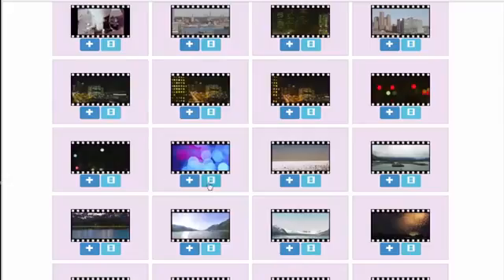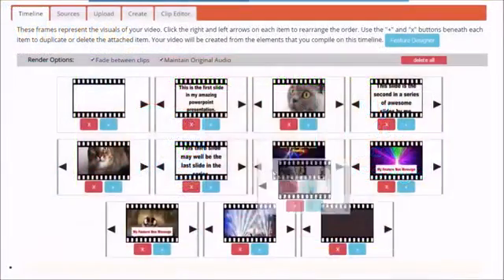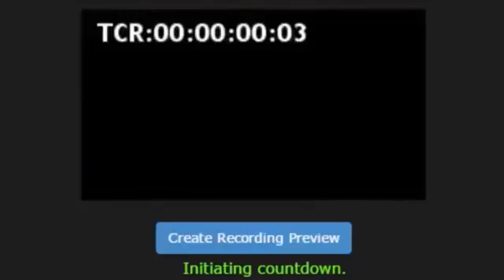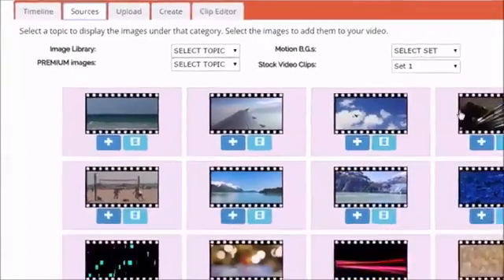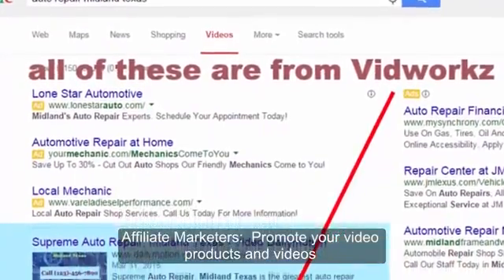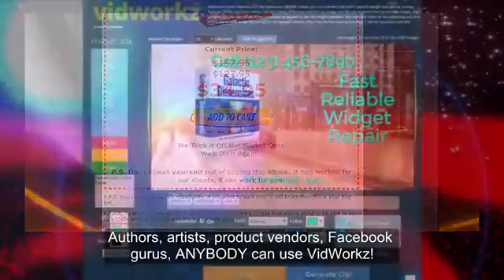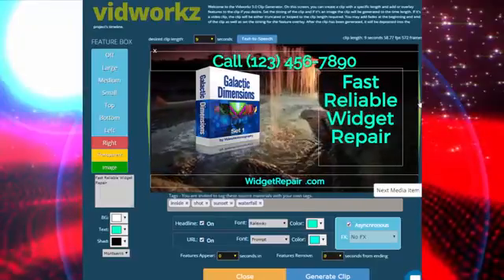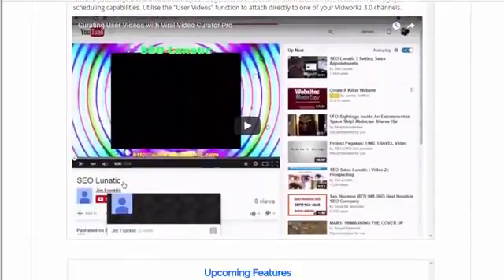How To Use Video For Marketing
= Make Videos Online and Post Instantly - Rank for Difficult Keywords Easily =
Vidworkz is a versatile suite of video tools that lets you Render beautiful 720p videos and clips for any purpose -- plus a powerful built-in sharing system!

VIDEO MARKETING IS HOT HOT HOT
But it doesn't have to be difficult. Because Vidworkz Makes Video Creation Fun & Easy. We do all the hard work on the back end while you spend your time choosing content and designing your message so you can generate leads & sales - practically on demand.

Just pick the ones you want and put 'em on your timeline. Tons of niches covered. You can also upload your own images, video clips and mp3s. With vidworkz Slide Creator you can create any kind of visual image for your video with your content or ours. Upload your own audio and mix your video soundtrack.

Make Easy Powerpoint-Type Videos - Just type in your text and click to generate your slide clips for your video. Use our built-in text to speech engine or add your own audio!